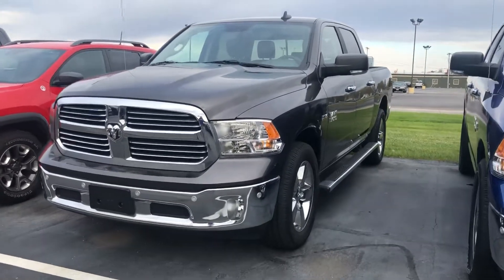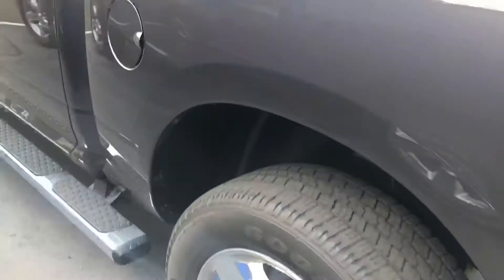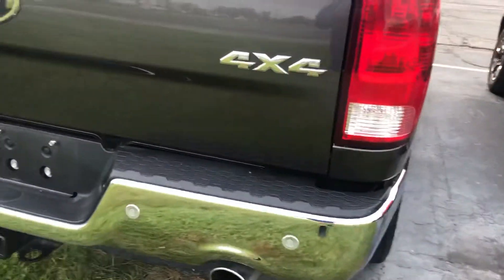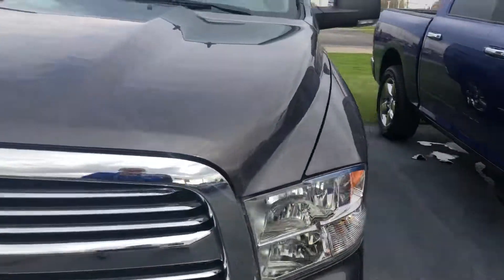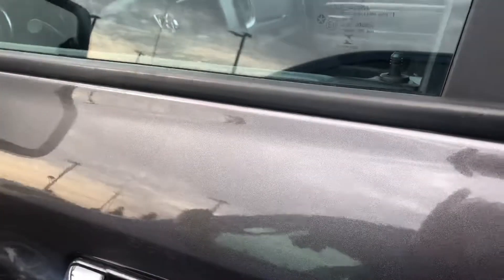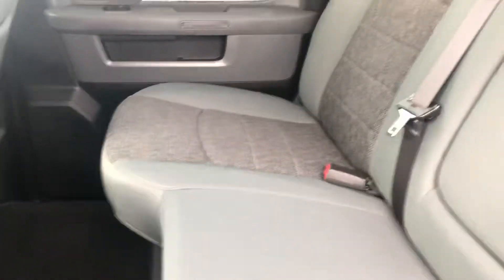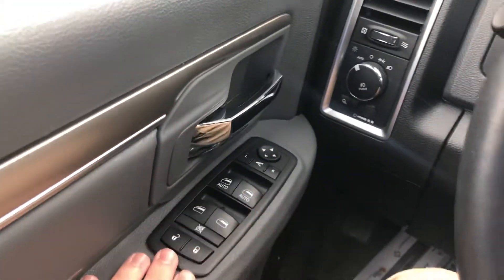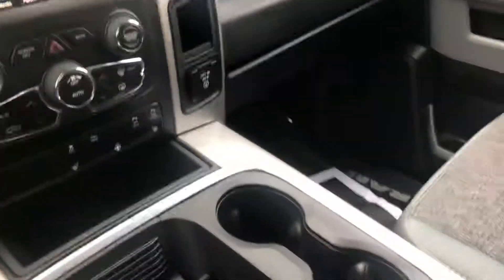2017 RAM 1500 SLT